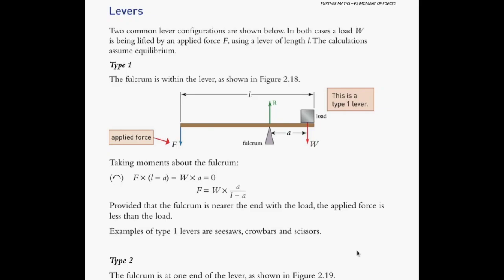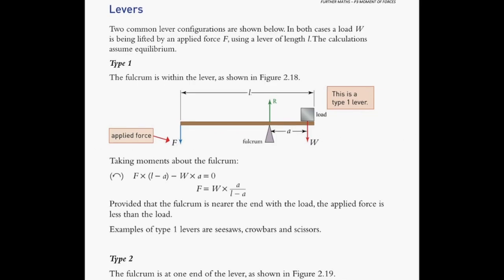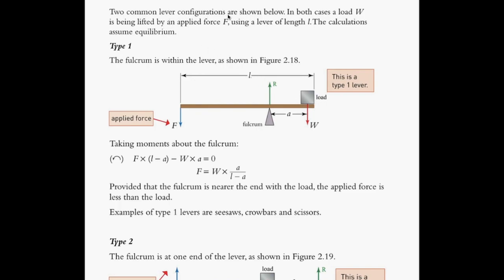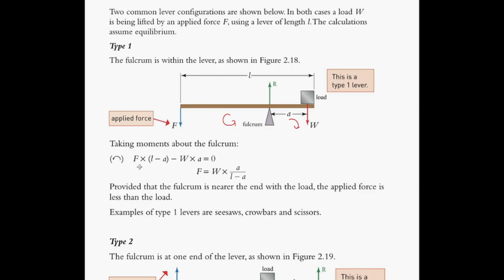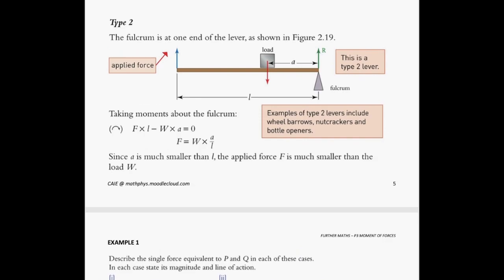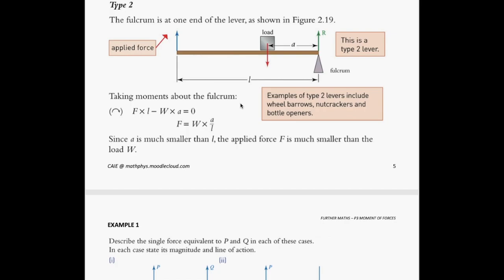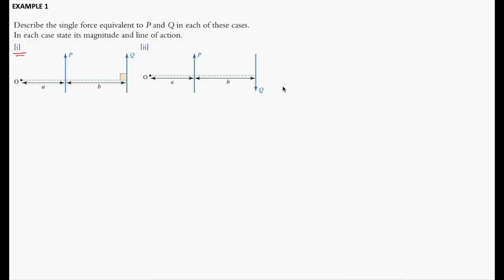A-LEVEL FURTHER MECHANICS MOMENT OF FORCES | PART 2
This section explains the following:-
1. The importance of the principle of the moment.
2. Examples to illustrate the condition of equilibrium.